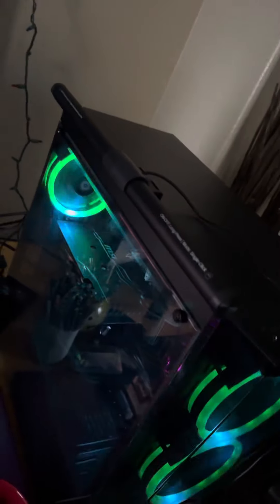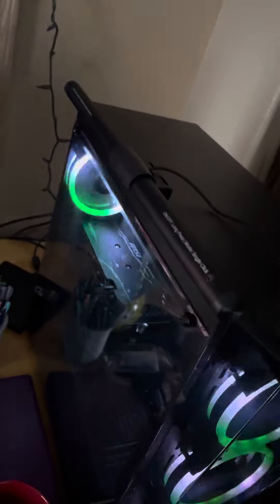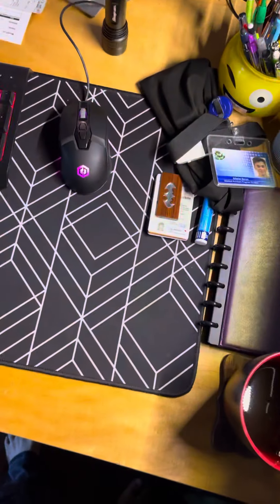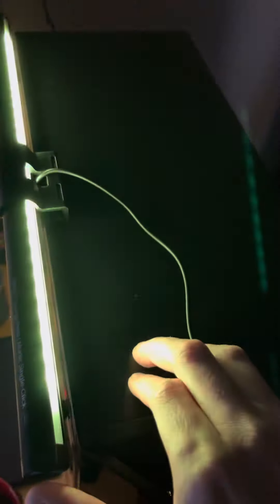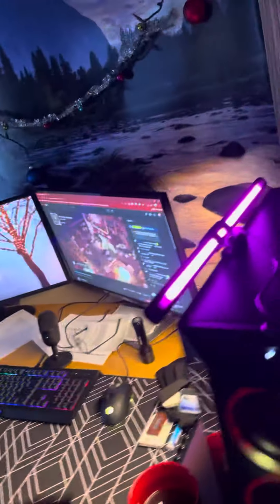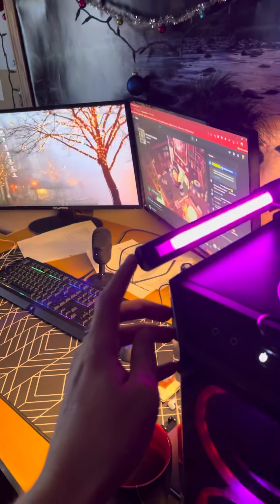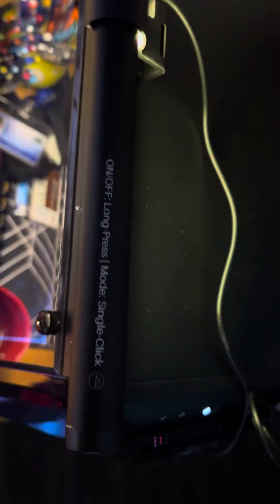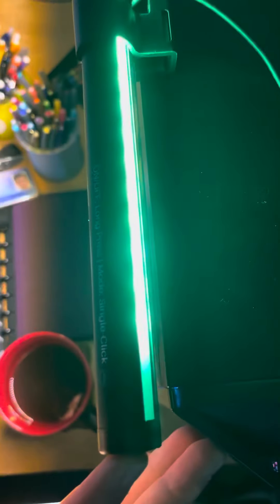Ropelux RGB Monitor Light Bar, Dual Light Source Adjustable Cool Mix Warm Light Color Temperature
Ropelux RGB Monitor Light Bar, Dual Light Source Adjustable Cool Mix Warm Light Color Temperature Eye Protection Anti-Glare USB Reading Light Touch Control for Home Office PC Computer